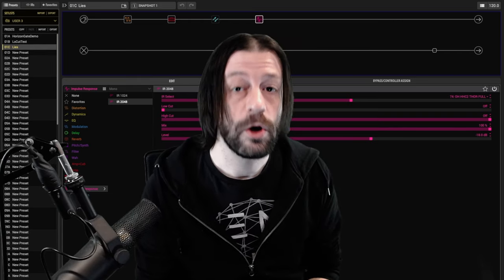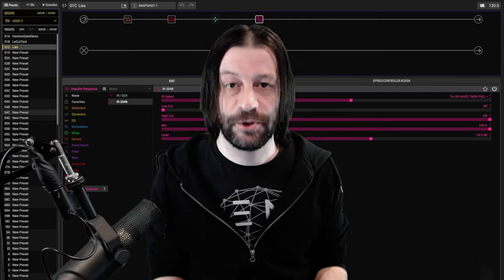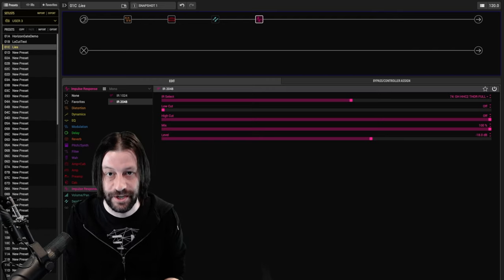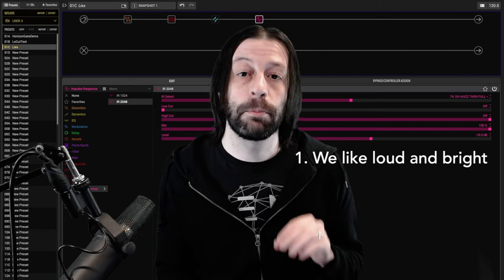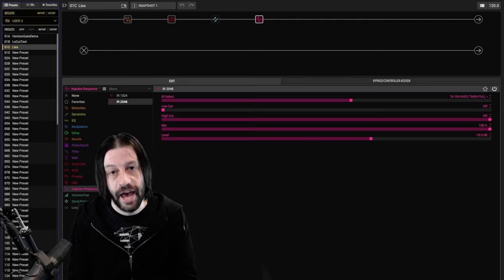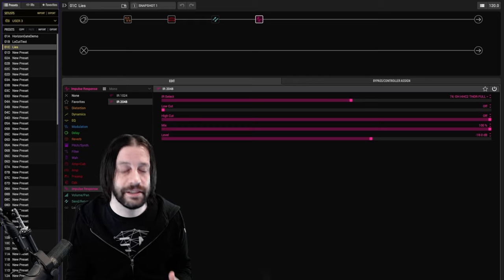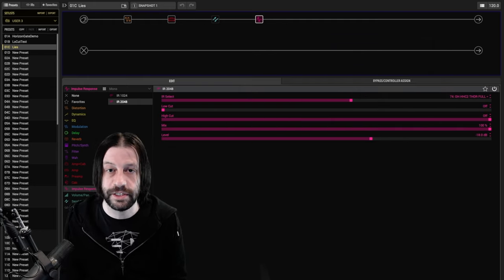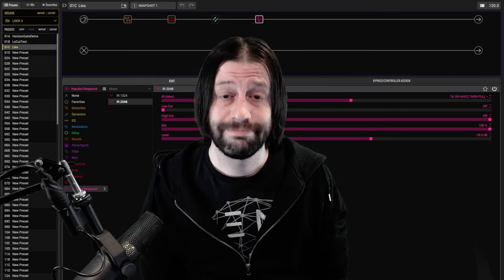Your Ears Are Lying About Your Guitar Tone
***HEADPHONES HIGHLY RECOMMENDED***
Listening to guitar gear (or any audio gear) demos online can be tricky, but maybe not in the way you think. Let's get into some of the ways your ears can make you think you're hearing one thing when it's actually another. As usual, uses Helix but the concepts are applicable to anything.